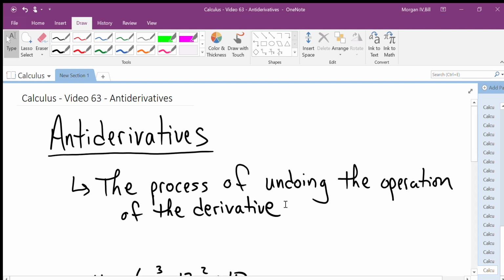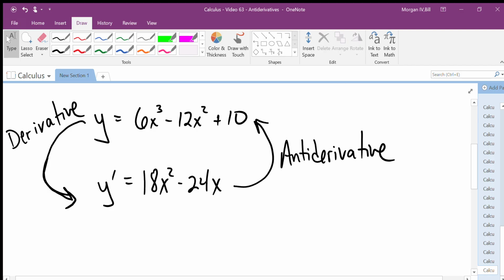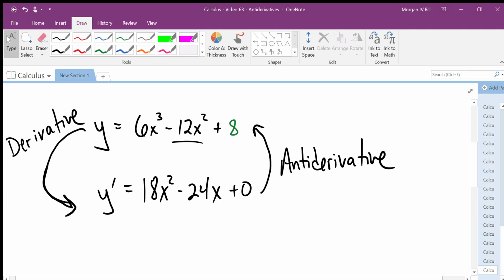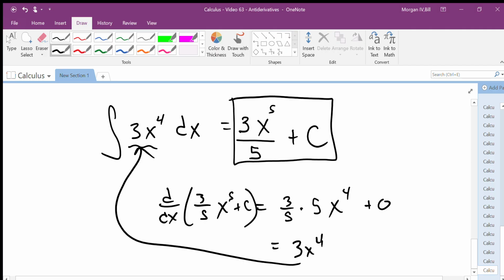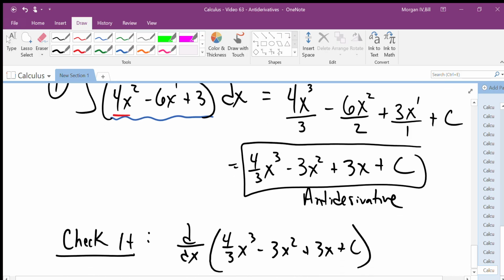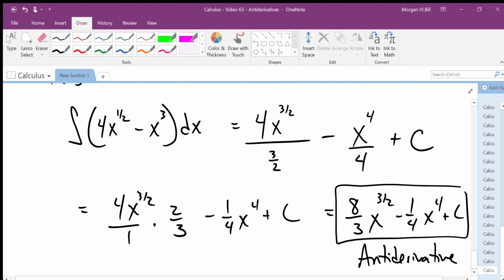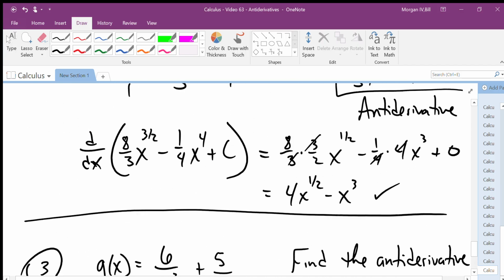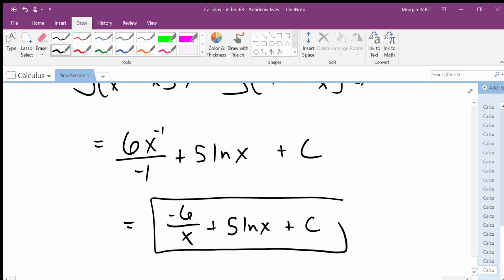Calculus - Video 63 - Antiderivatives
Calculus I - Antiderivatives
Watch @WorstMathVideosEver​